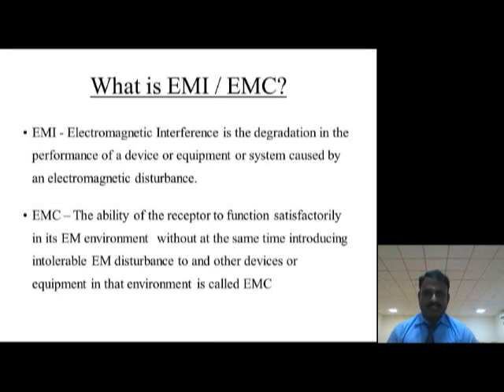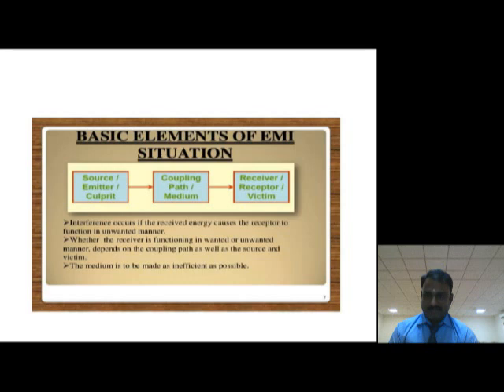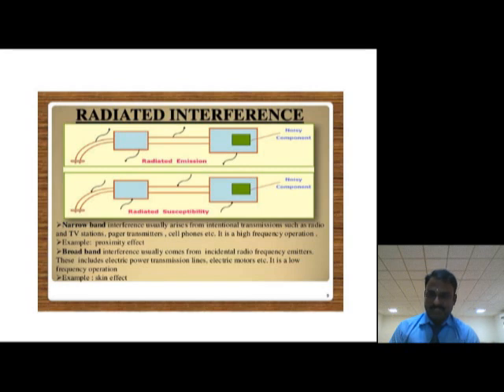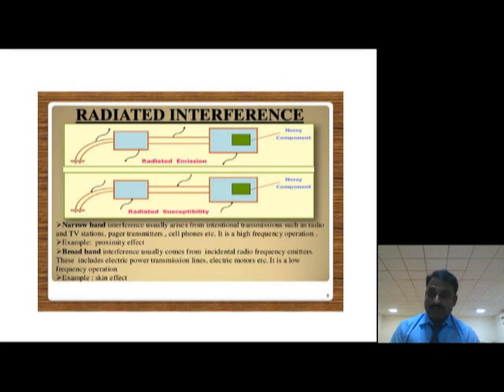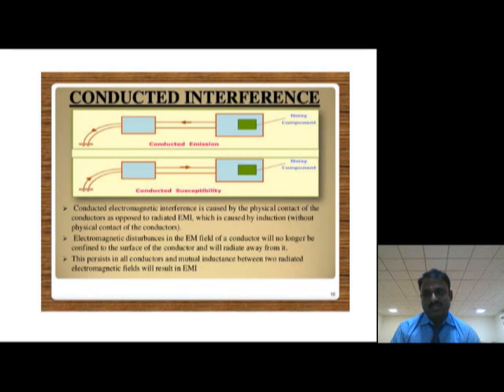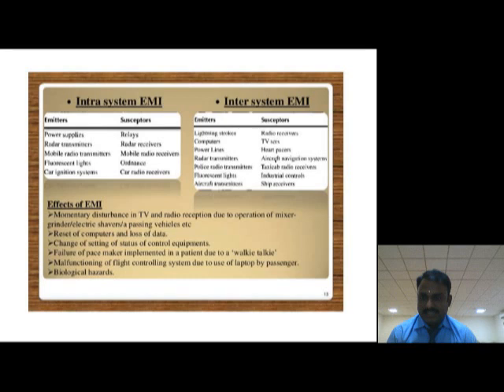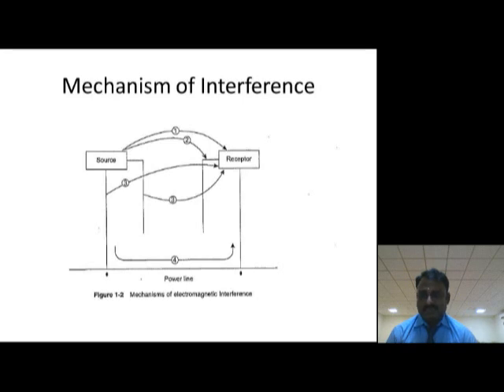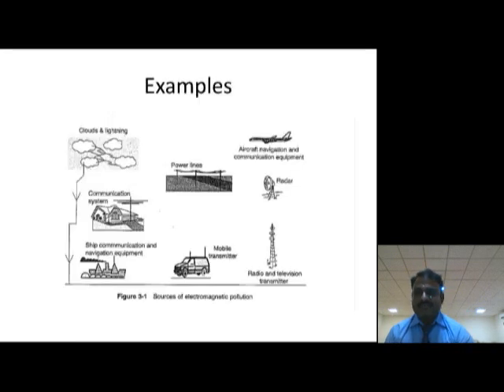electromagnetic interference and compatibility-given by ashokkumar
emic